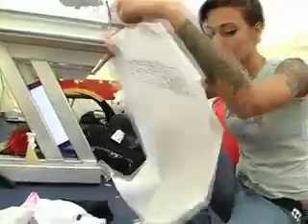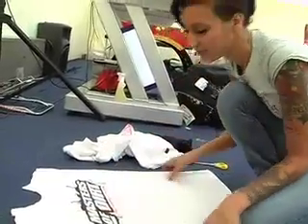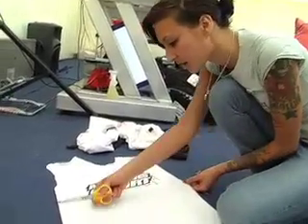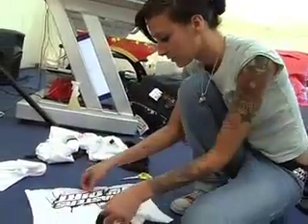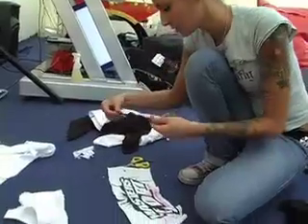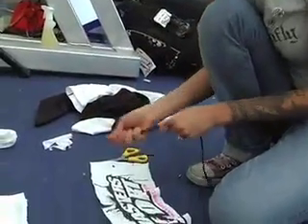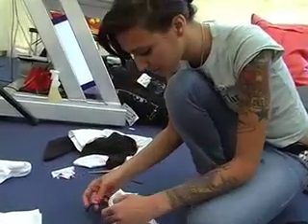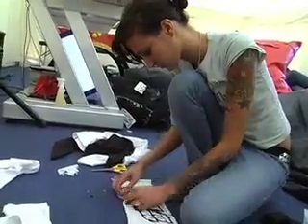How to cut a masters of dirt t shirt like a fuelgirl nr 2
Check out Sahar from the famous fuelgirls showing you how to cut your t shirt like a fuelgirl !